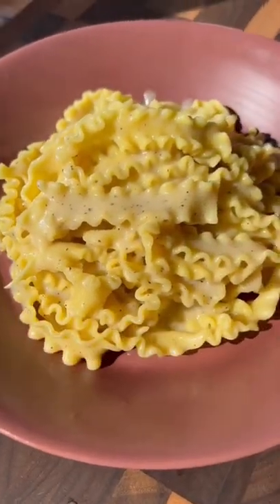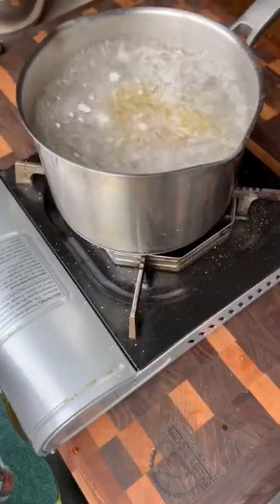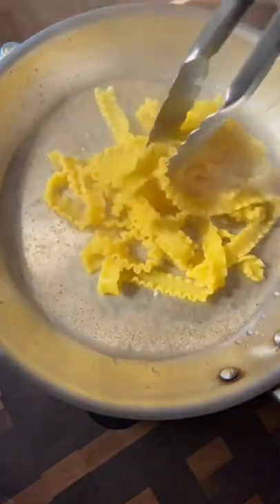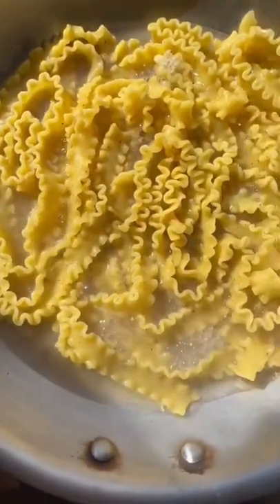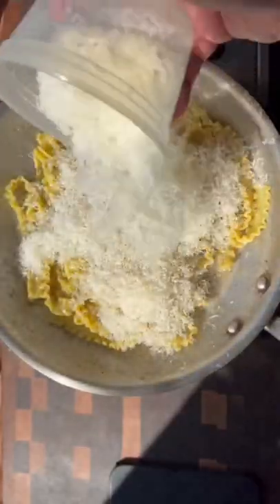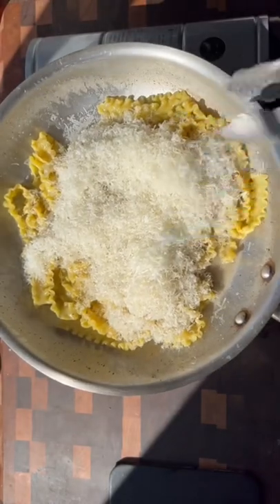How to Make Cacio e Pepe